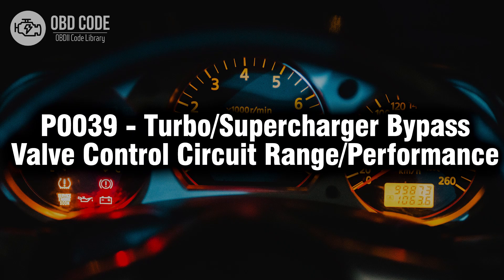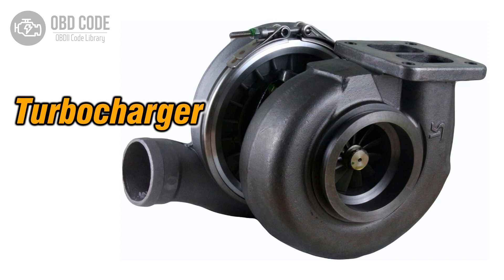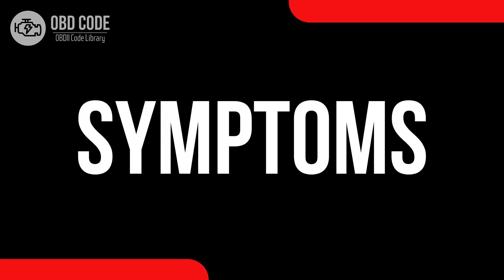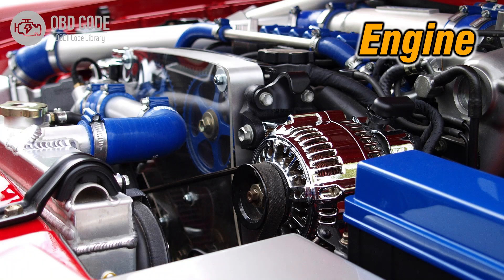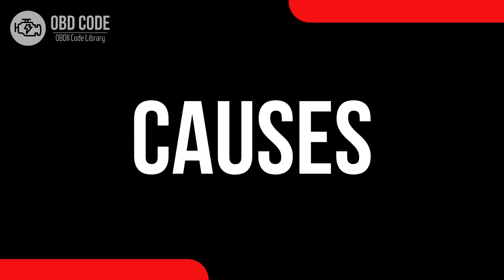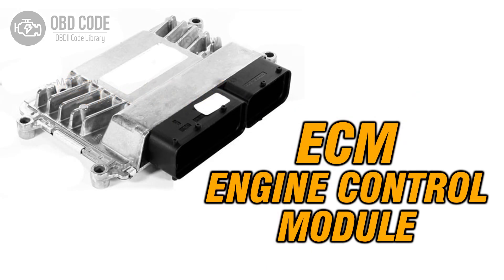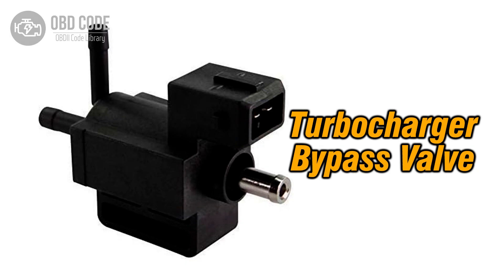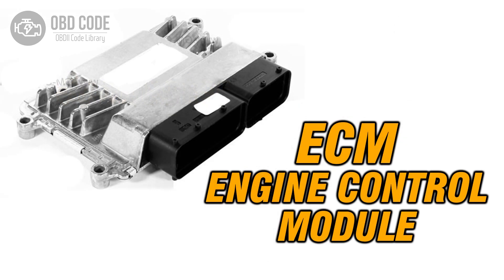P0039 Turbo Supercharger Bypass Valve Control 🟢 Trouble Code Solved 🟢 Symptoms Causes Solutions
P0039 Turbo/Supercharger Bypass Valve Control Circuit Range/Performance